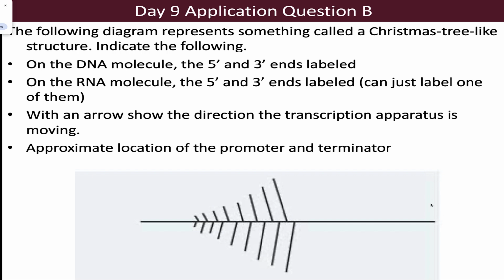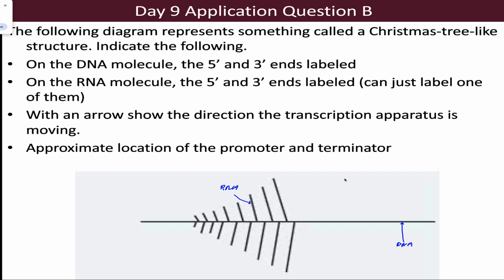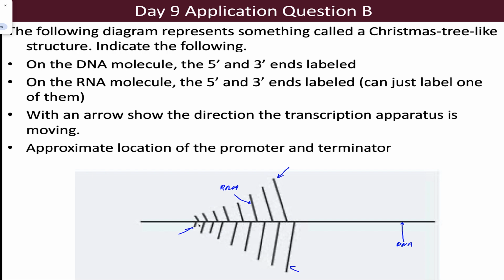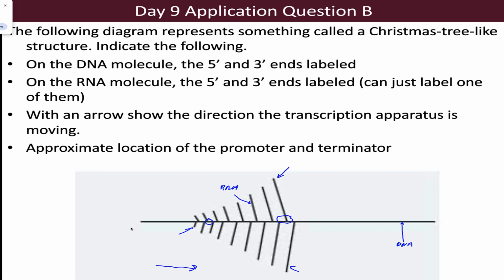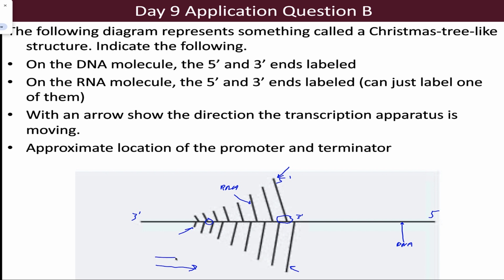Day 9 Application Question B Correct Explanation